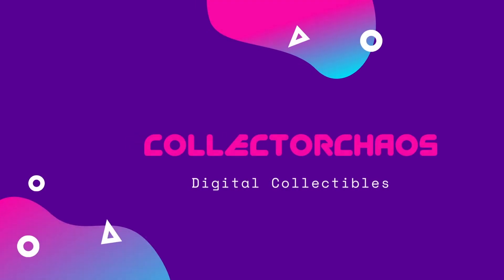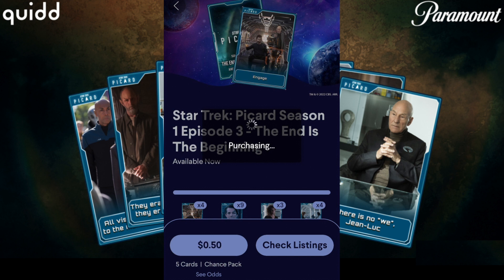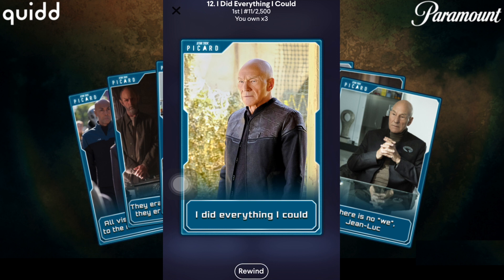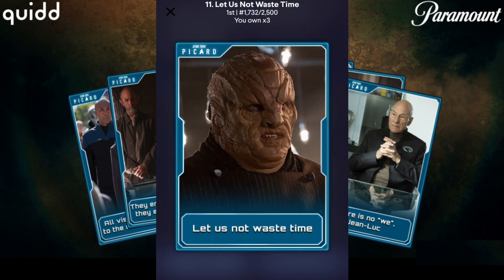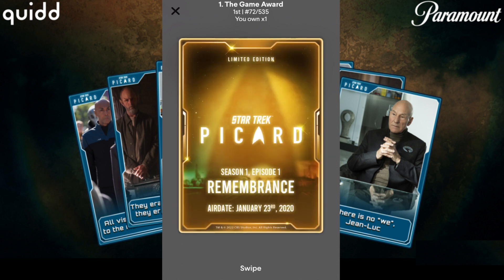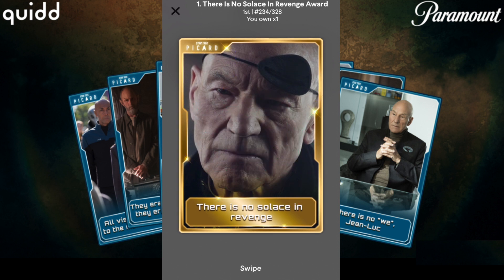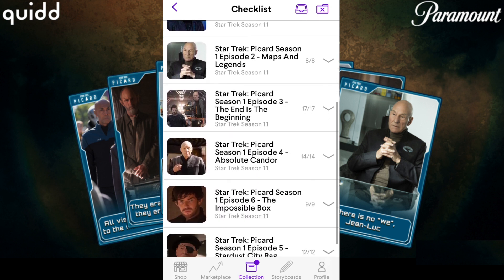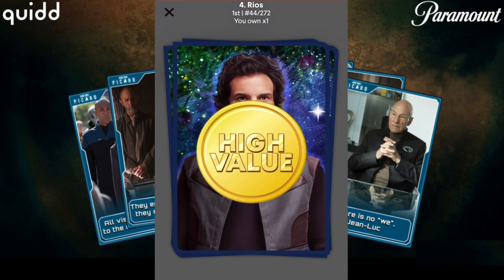Star Trek Quidd Collectibles! Season 1.1 Picard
A video on the Quidd Trek Season 1.1 I Complete every set and Claim all the awards! We got some really cool stuff! What did you think of the pulls?

0:00 Welcome Back! & S1 E2
0:56 S1 E3: The End is The Beginning
1:23 S1 E4: Absolute Candor
2:21 S1 E5: Stardust Rag
2:56 S1 E6: The Impossible box*
3:38 Season 1.1 Awards
5:37 Mega Award Set Claim!
6:45 TY & See you soon!

There are tons of Star Trek: Trading Cards, Stickers, and 3D collectibles like officially licensed Funko Pop! on the Quidd app! Trek on Quidd dates back all the way to 2016, being one of the first. major brands on the app. This limited time Trek collecting event was timed to the release of Star Trek Picard on Paramount+.

CollectorChaos is a channel dedicated to collecting and showcasing physical and digital items (Trading Cards, Stickers, 3D Figures, Nfts & More!) with the community of collectors on YouTube, Quidd, and beyond! We make weekly pack openings/rips, commentary, collection updates, and much more.

Quidd is an ios and android app for collecting & sharing rare digital goods like chat stickers, trading cards, GIFs, & 3D digital figures from fandoms such as Funko, Game of Thrones, Marvel, Star Trek, Rick & Morty, & more. It has over 2 billion limited edition digital items sold to-date.